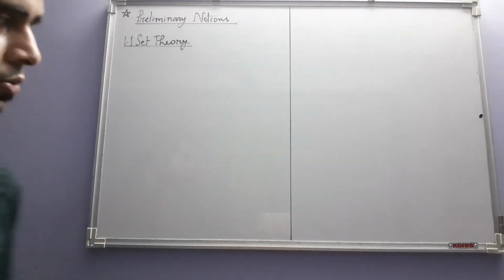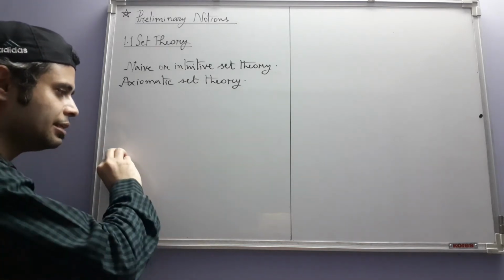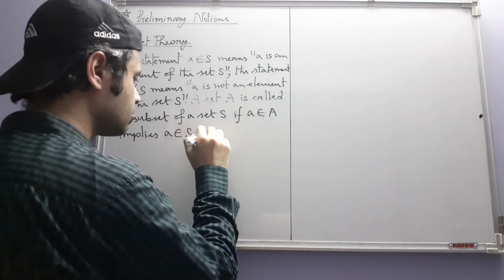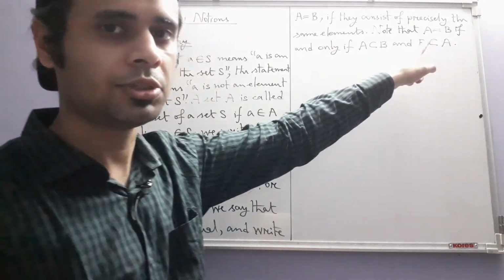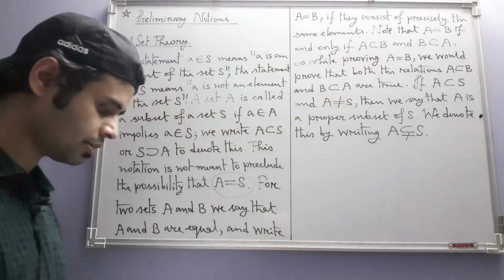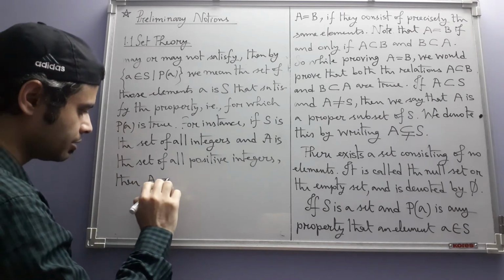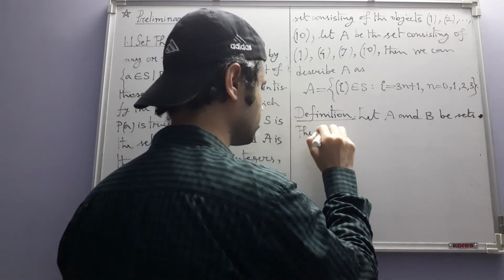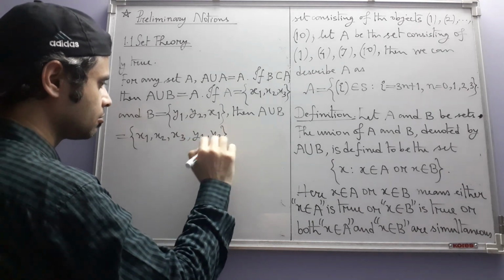Set Theory (from Topics in Algebra by I. N. Herstein, 2nd Edition)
We start Section 1.1 (Set Theory). In this part we see some remarks on notations and terminology (we get to the definition of union of two sets).